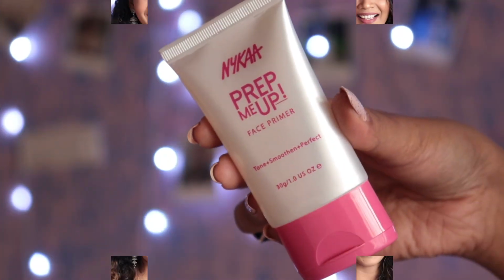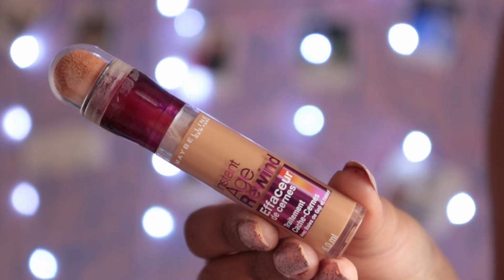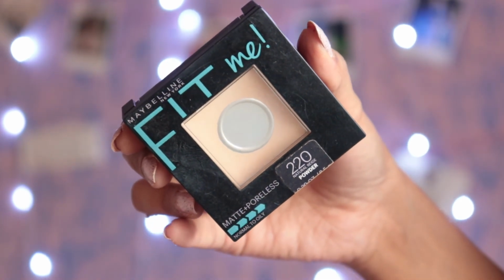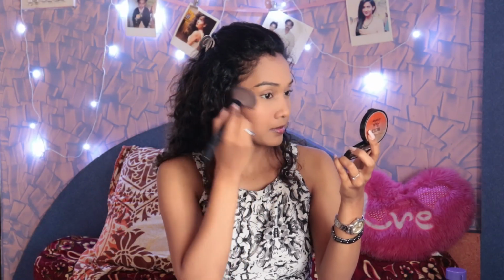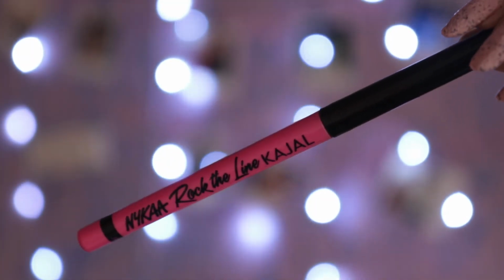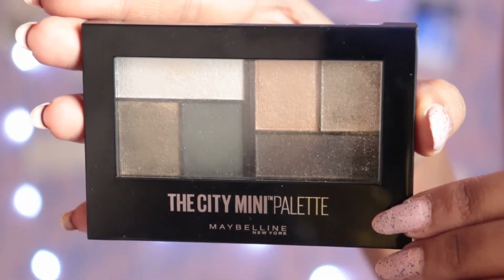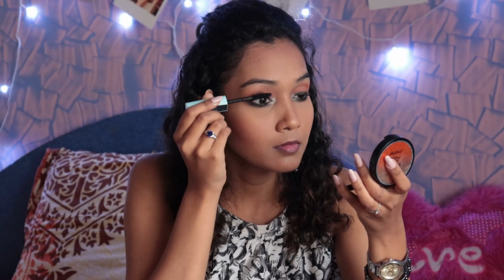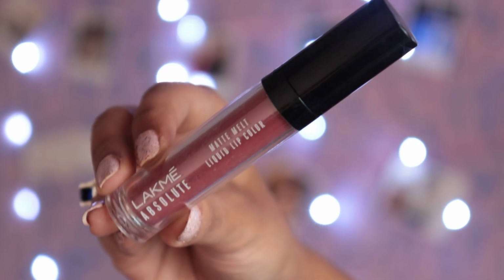Kurti makeup look| Simple Festive look| beginner tutorial| snehal salunke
hie beautiful people, as festive season is going on I thought of creating this makeup look for all small functions and going here and there. Look is simple yet elegant which will be loved by everyone.
I hope you all like it, do recreate it and let me know in comments.

Also if you ave any suggestions for videos let me know i vll try my best .
 I vll see u in my next Video byee...

Copyright:-
Everything you see on this video was created by me (Snehal Salunke) unless otherwise stated.